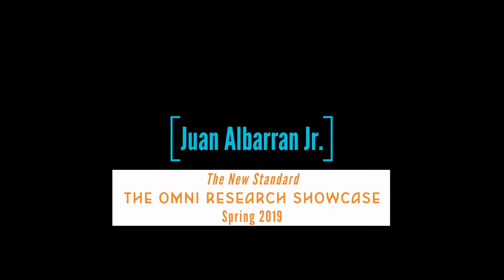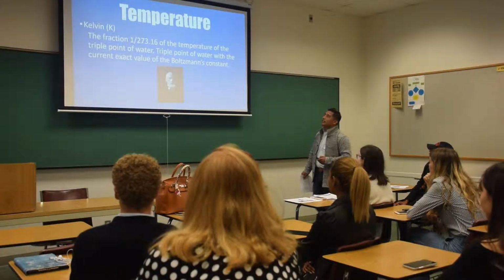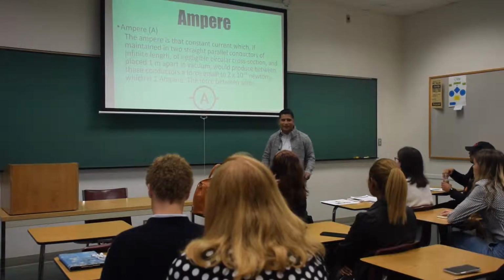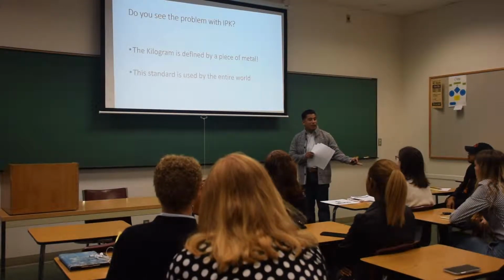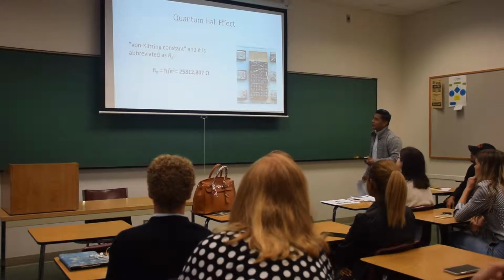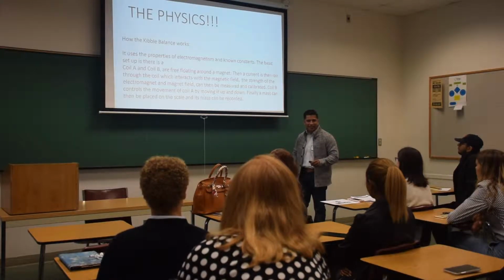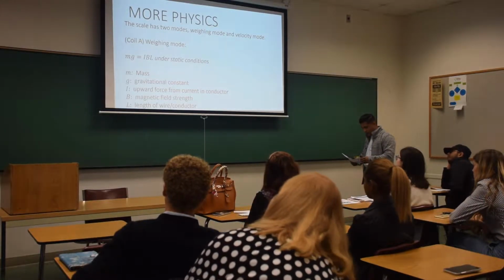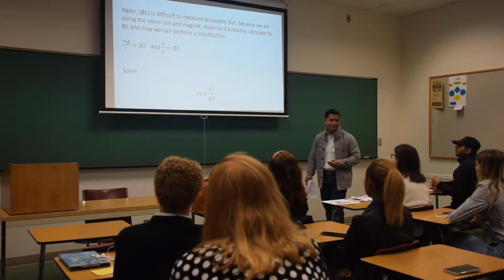Juan Albarran Jr.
Juan Albarran Jr. – Oral Presentation at The OMNI Research Showcase – mentored by Dave Haavig – MiraCosta College, SPRING 2019